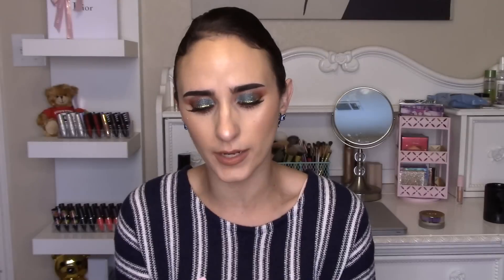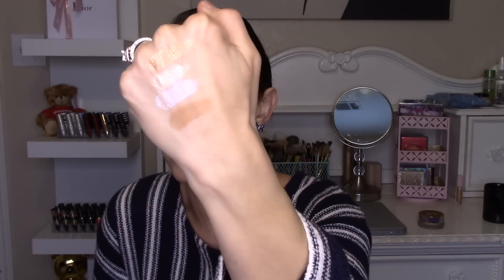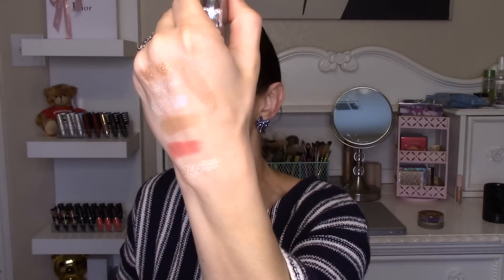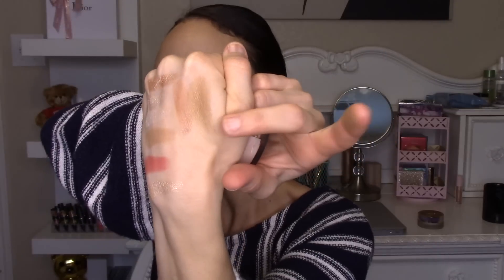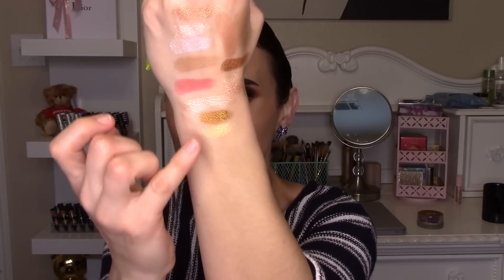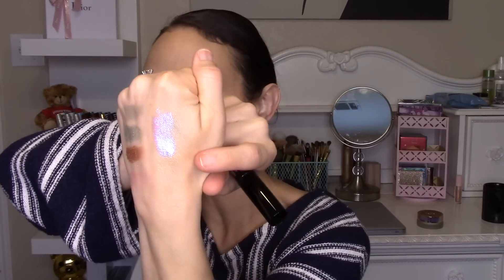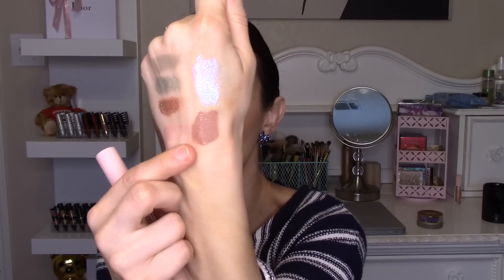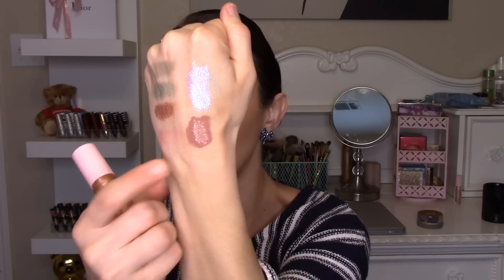FEBRUARY FAVORITES - A TON OF AMAZING GOODIES THIS MONTH!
It's time for a favorites video! Hard to believe that February is now behind us, but I gotta say. it sure brought a lot of awesome makeup goodies with it!

Makeup worn in this video:
Face:
Fenty Beauty Foundation
Ofra x Nikki Tutorials highlighting palette
Eyes:
Dose of Colors x iluvsarahii palette
Violet Voss Glitter Topper 'Cosmic'
Lips:
Kylie x Khloe liquid lipstick - 'Khlo$'

Products Mentioned in this video:
Tarte Double First Step Prep Moisture Reset Cream
Buxom Wanderlust blush - 'Seychelles'
BH Cosmetics Hangin in Hawaii
Lime Crime Venus XL 2
Ofra x Nikki Tutorials Highlighting Trio
Profusion Wanderlust palette
Loreal True Match Lumi Bronzer - 01 Light
Kylie Bronzers/Blushes/Highlighters
Kylie Valentine Lip Kit- The Forever Set